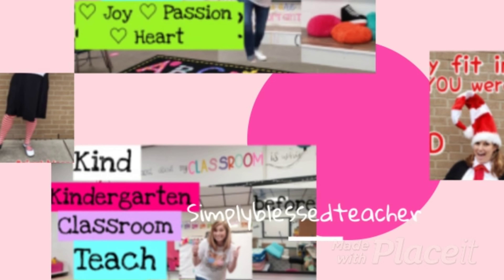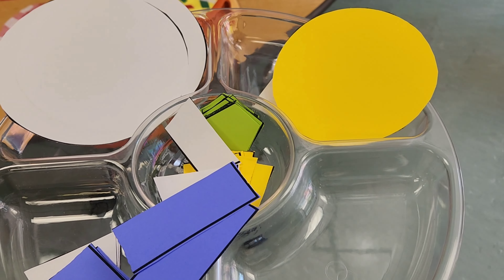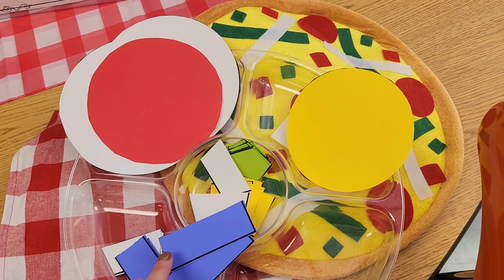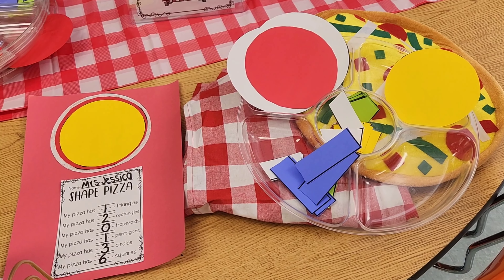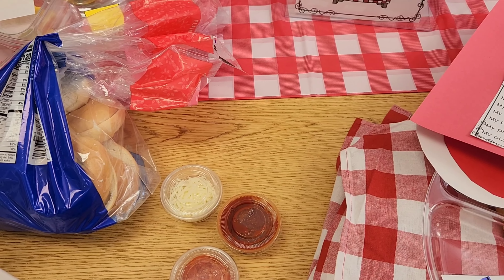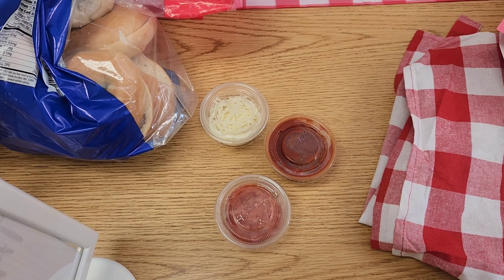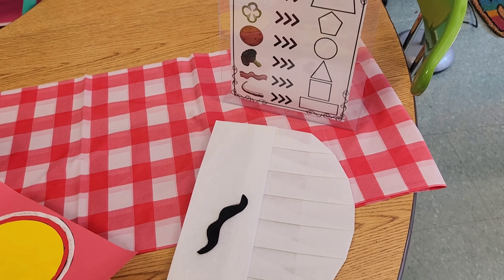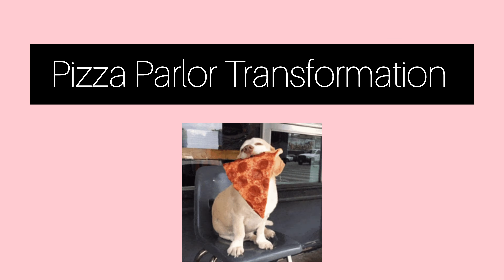Kindergarten Classroom Transformation| Pizza Parlor| Shapes Unit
Classroom Transformations are one of my passions. I love the excitement and joy it brings to the classroom. I am a teacher on a budget, so low cost and quick transformations are my favorite.